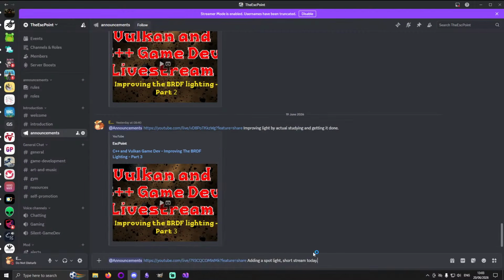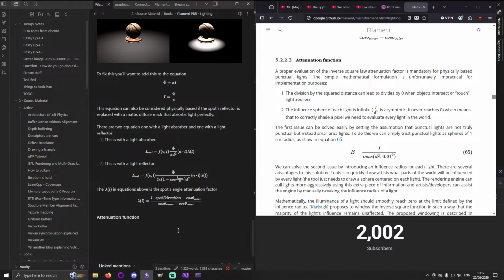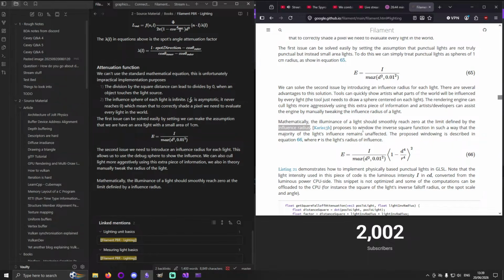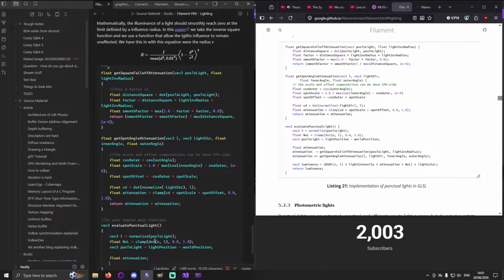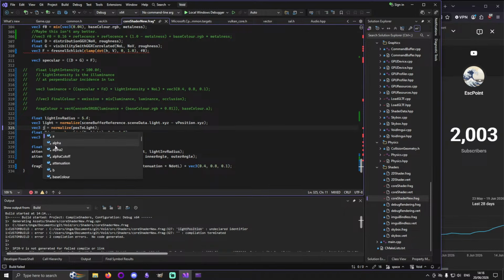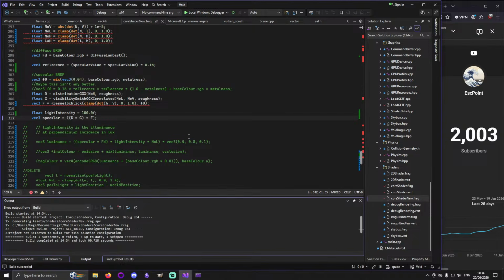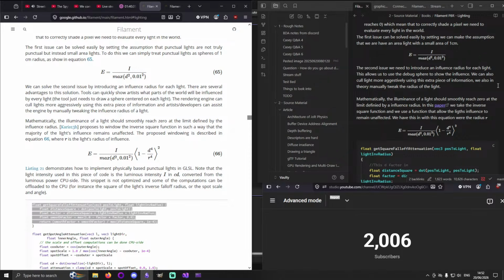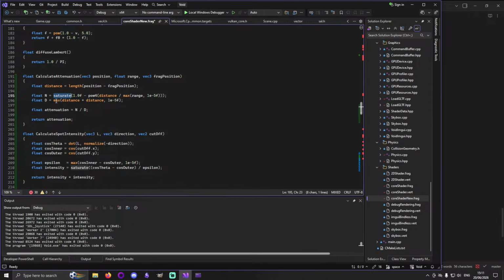C++ and Vulkan Game Dev - Adding a spot light